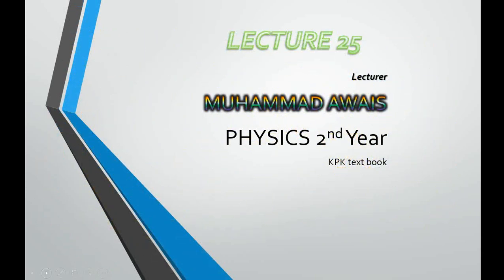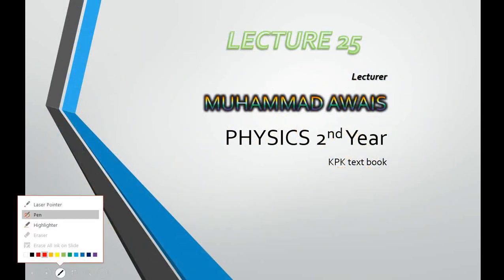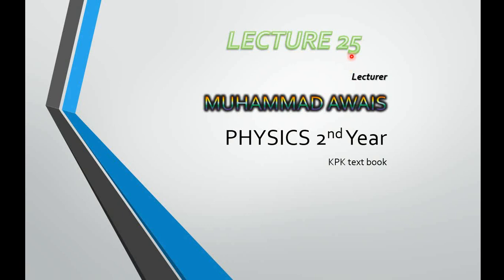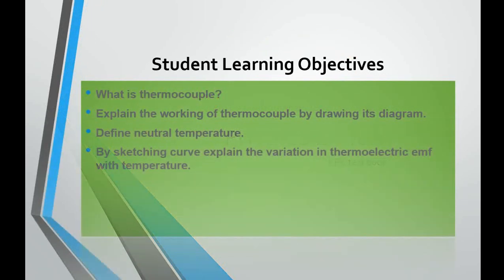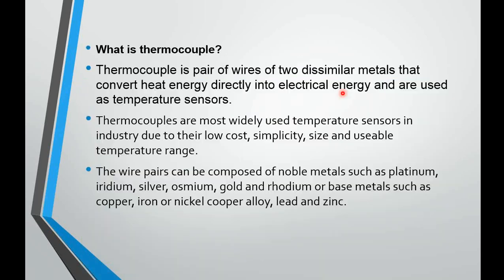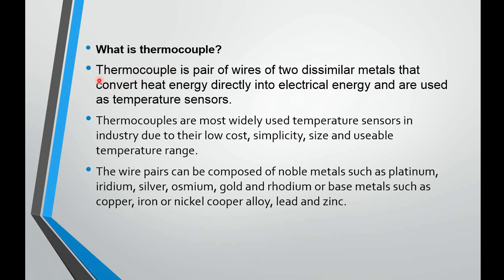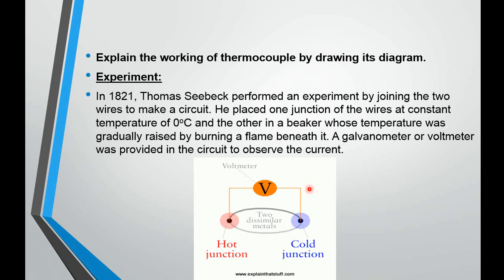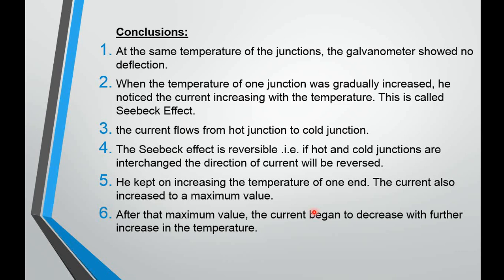Thermocuple, emf vs temp graph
What is thermocouple?
Explain the working of thermocouple by drawing its diagram.
By sketching curve explain the variation in thermoelectric emf with temperature.
Define neutral temperature.
Define inversion temperature.